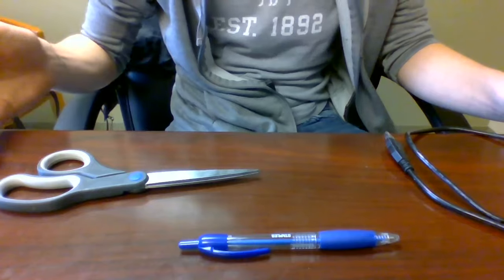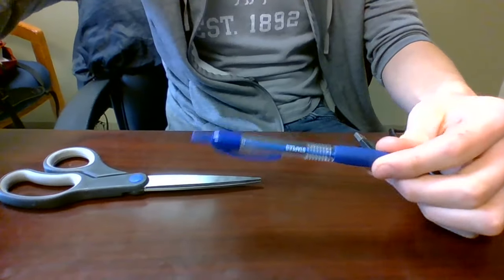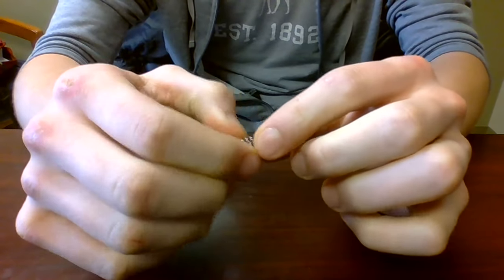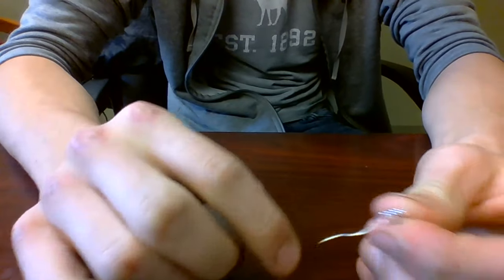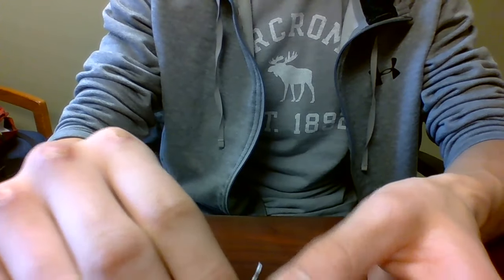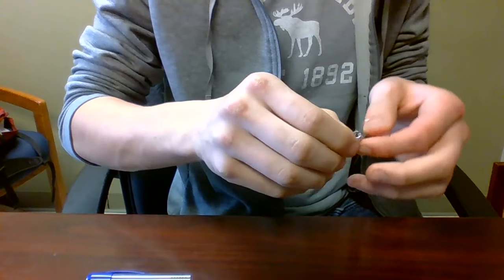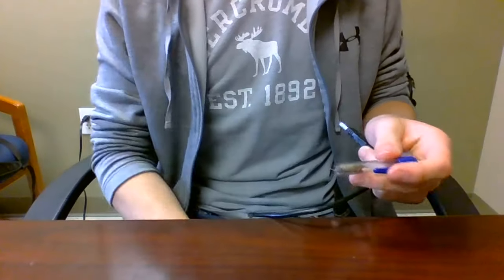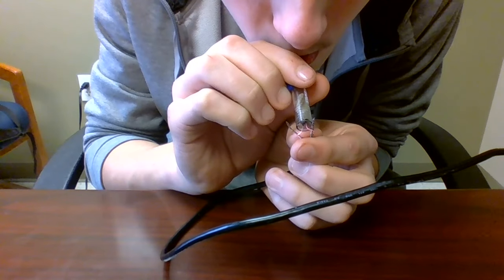How to ACTUALLY make a vape from a pen (NO CAP) Deadass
Not clickbait or a bs video where i list a bunch of bs and then say grab yo juul and the video ends, actually make a fucking vape from a pen. Also, some springs are too thicc, so you can also use a single wire as a coil. It actually works better. Turns out most springs in pens are ass, so use a thin wire or find a pen with a smaller spring. But i would recommend the wire because it works better